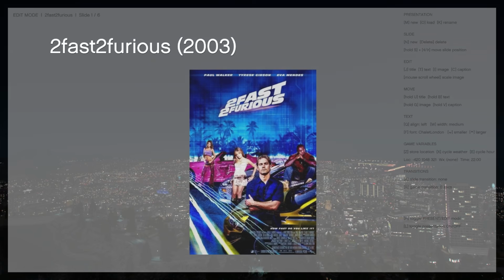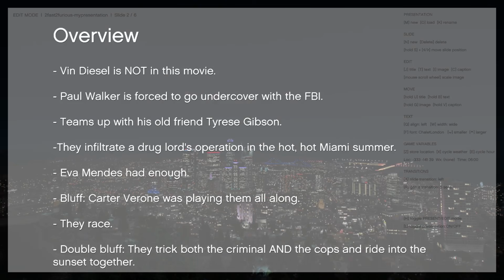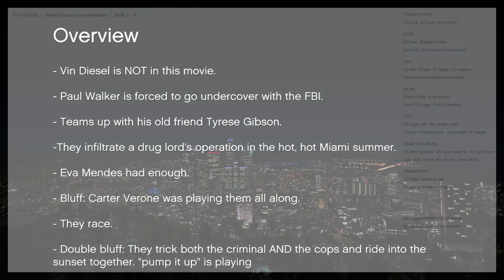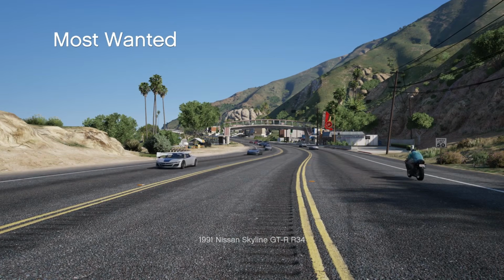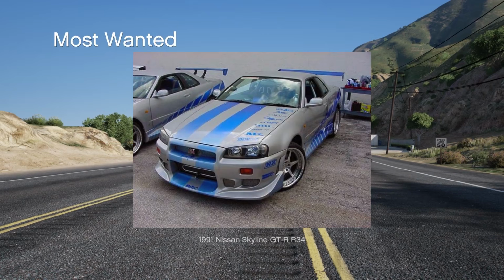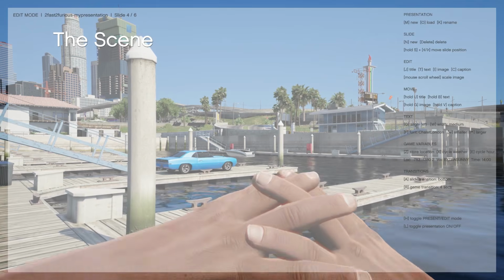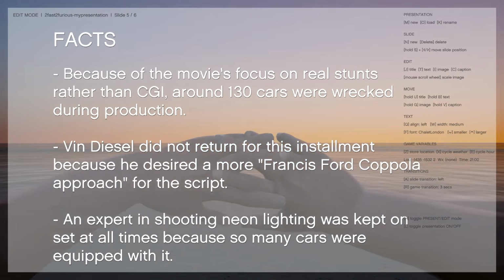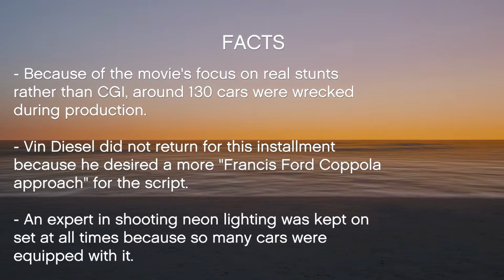PowerPoint for GTAV Tutorial